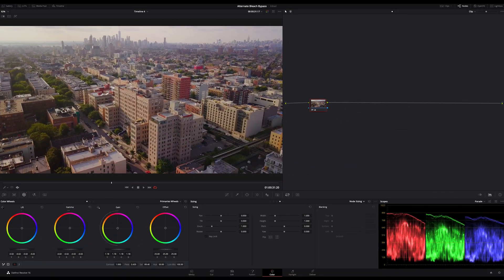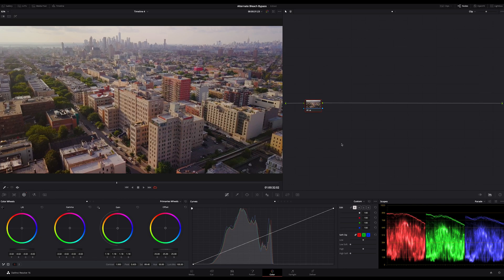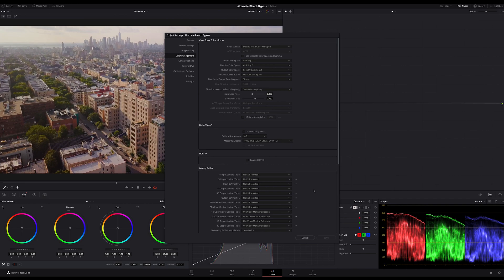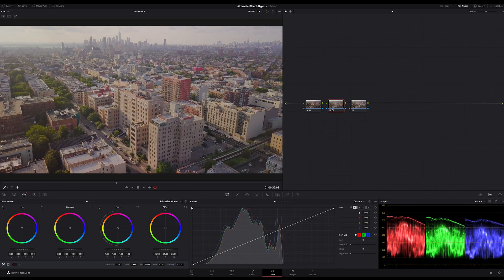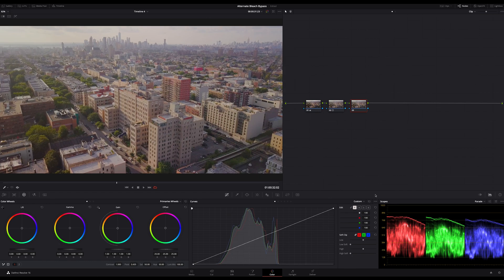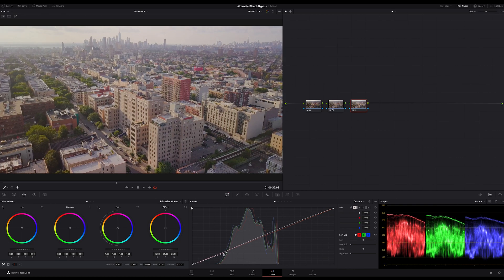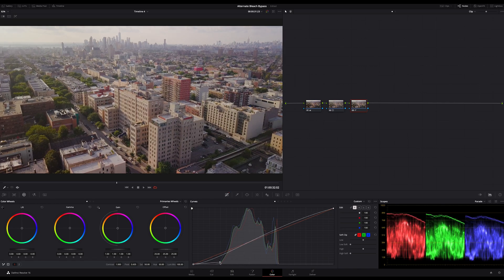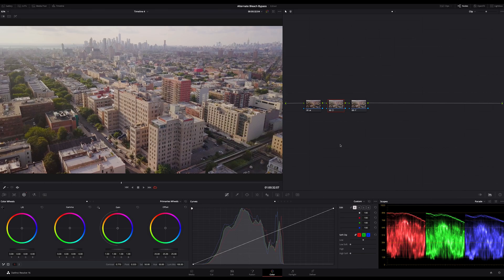Alternate Bleach Bypass Look in Davinci Resolve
In this Davinci Resolve Tutorial I will show you an alternate Bleach Bypass Look in Davinci Resolve which gives you more flexibility. It's really easy and you can do it for example in Baselight or Premiere Pro too.